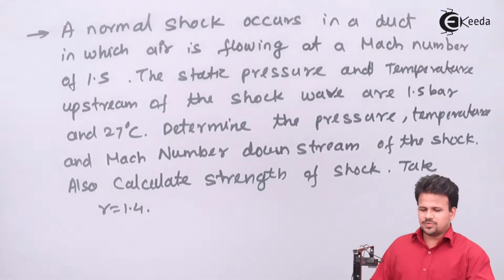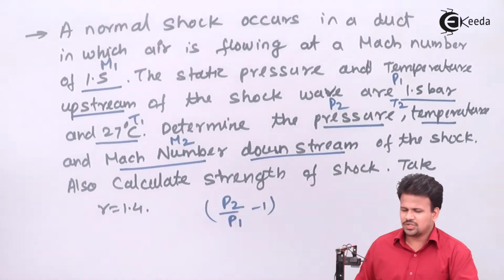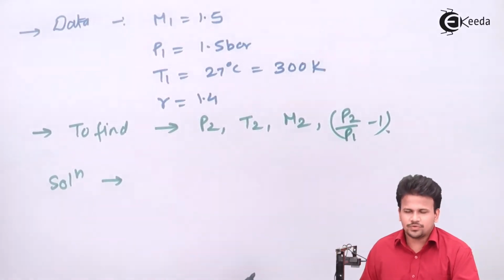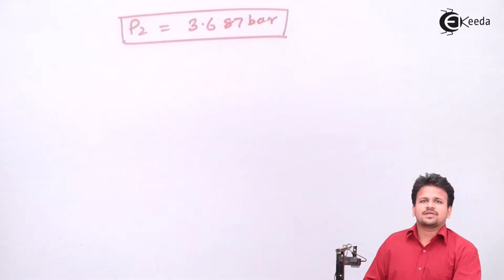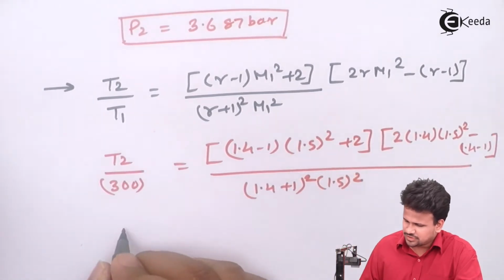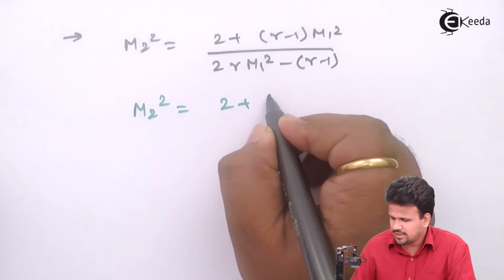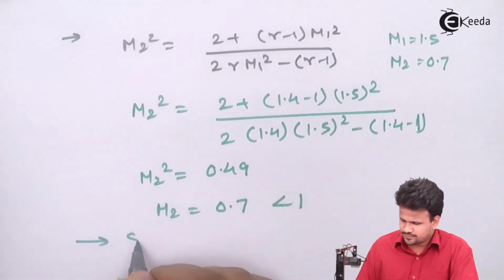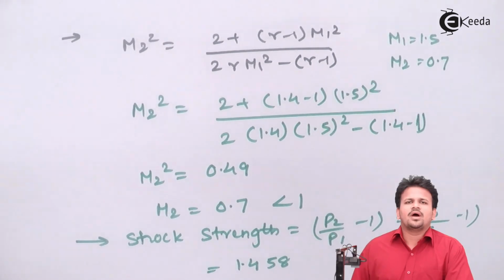Normal Shock Problem 1 - Compressible Fluid Flow - Fluid Mechanics 1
Video Name - Normal Shock Problem 1

Chapter - Compressible Fluid Flow

Happy Learning!